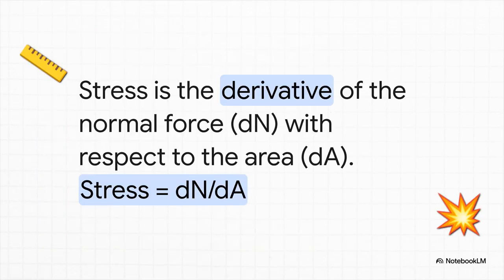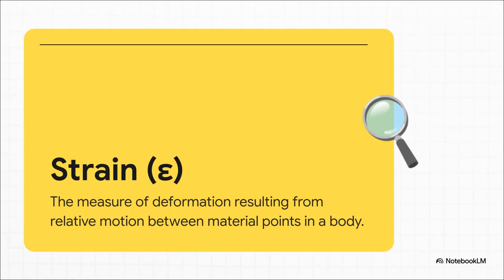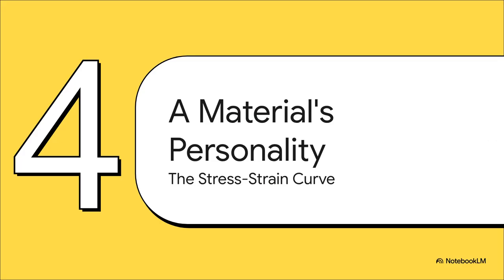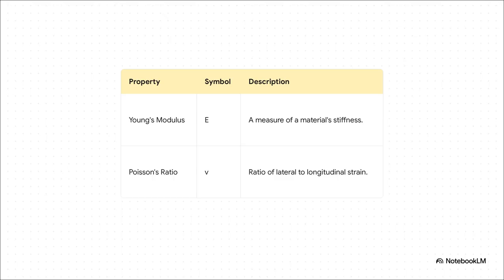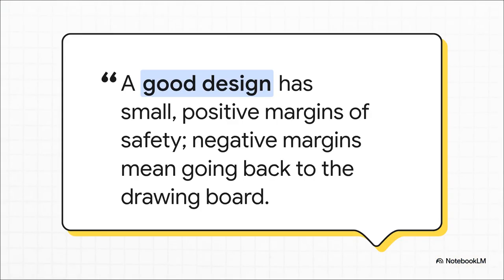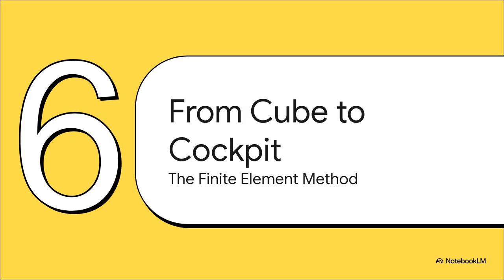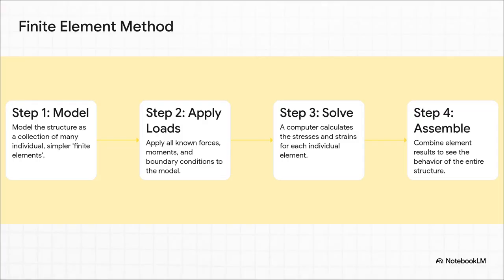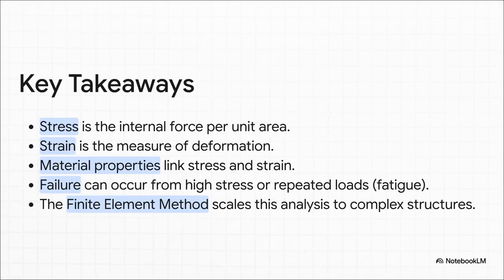The Invisible Forces Aircraft Structural Analysis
AIRCRAFT STRUCTURES SYSTEMS